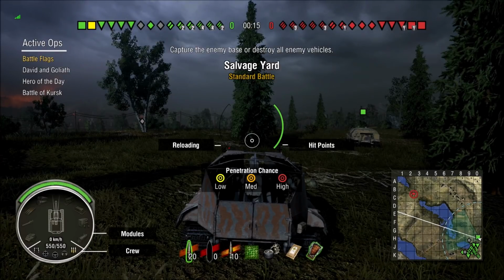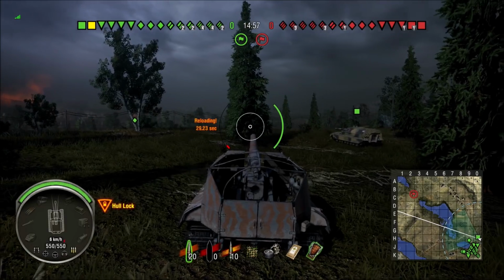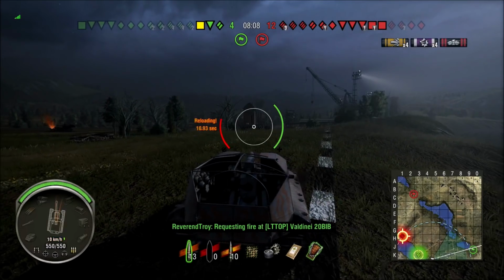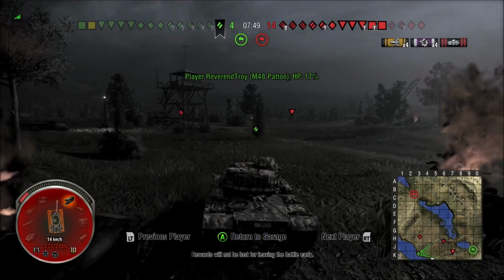Time To Get Wet (World Of Tanks Console)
Peep the Bullvyi Show on Twitch!
My Twitch schedule is kind of up in the air right now but I should be broadcasting a few times a week!

Hit your favorite Bat Chat wielding Viking up on Twitter!

Comment your gamertag and by Feb 1, 2018 YOU could be picked for an interview by yours truely.

World Of Tanks Console Twitter (Check for my videos!)

You Tube